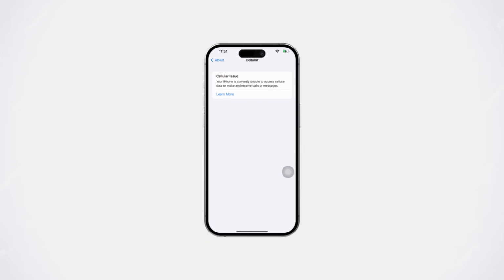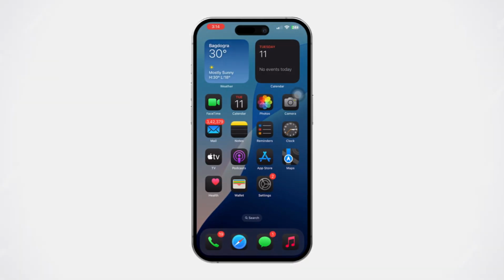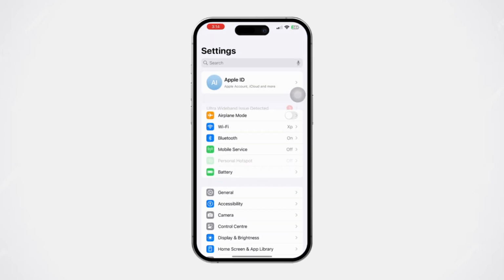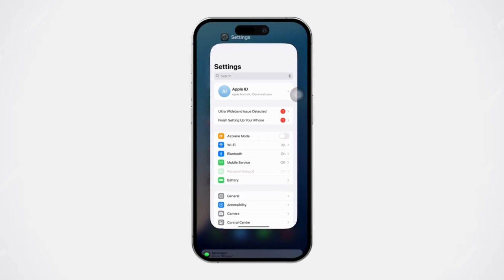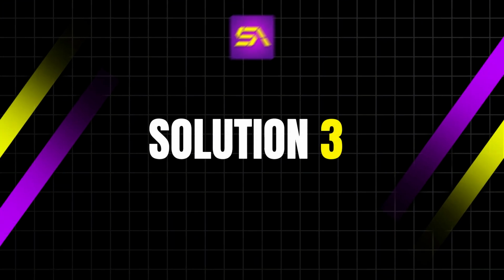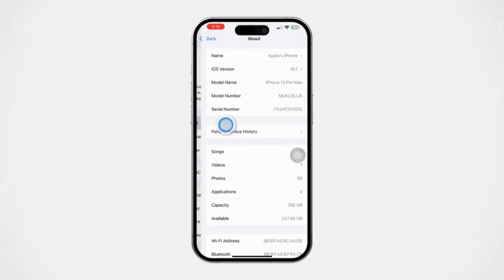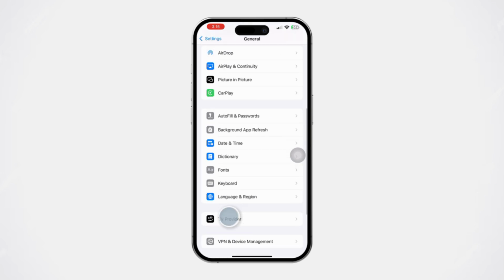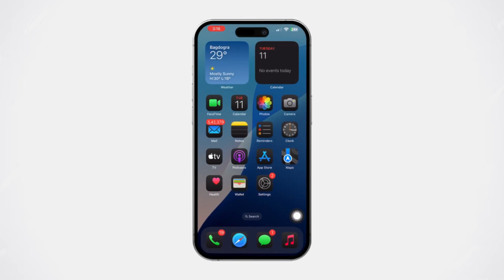Fix “Your iPhone is Currently Unable to Access Cellular Data” Error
Is your iPhone currently unable to access cellular data? Well, don't worry! In this video, I've shown how to fix your iPhone is currently unable to access cellular data issue. If your iPhone cellular data not working or you're wondering why you're iPhone not connecting to cellular data, this video will help you solve the problem.

Don't miss out on this fix! Watch the video now to learn how to fix iPhone cellular data issue. Thanks a bunch for visiting here!

00:01- Video Intro
00:19- Solution 1: Turn Airplane Mode on and on
00:40- Solution 2: Eject and Reinsert SIM Card
01:03- Solution 3: Check for Carrier Settings Update
01:16- Solution 4: Reset Network Settings
01:34- Solution End